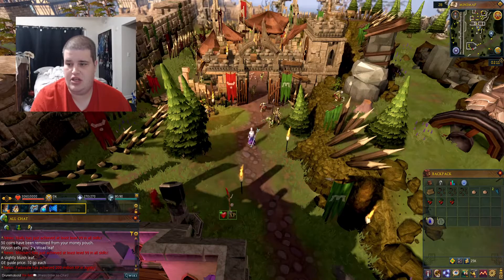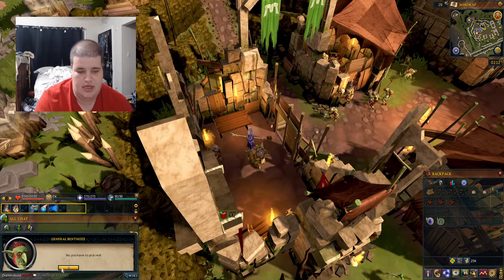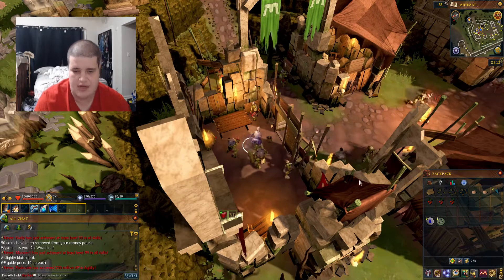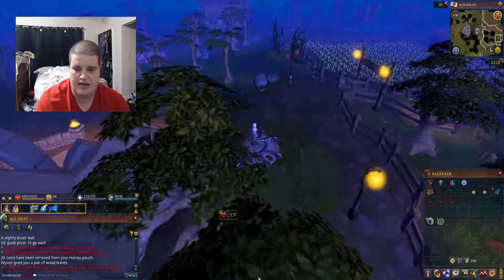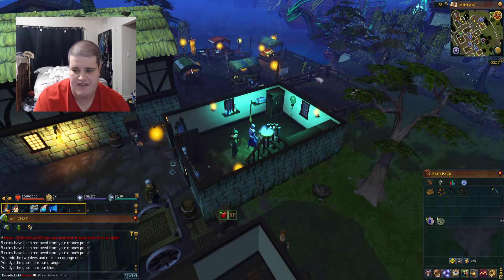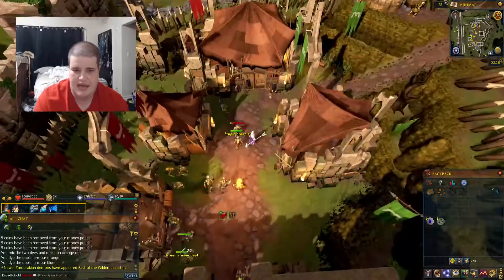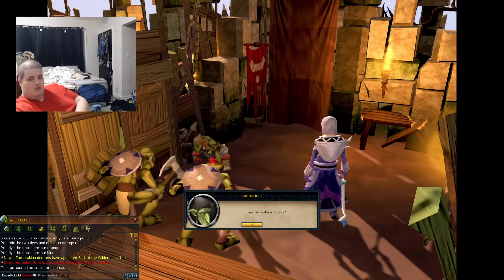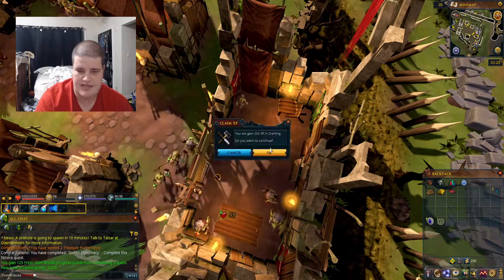RS3 - Goblin Diplomacy Walkthrough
A Walkthrough for the Free to Play Goblin Diplomacy quest. We are playing on the new Fresh Start Worlds so everything has to be fetched by hand and I may die a few times along the way.